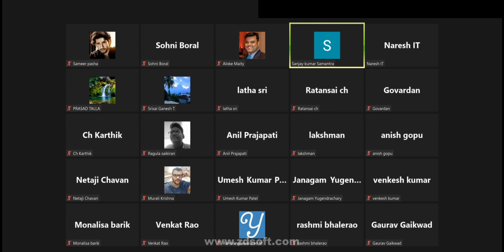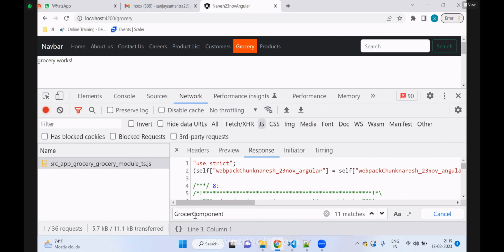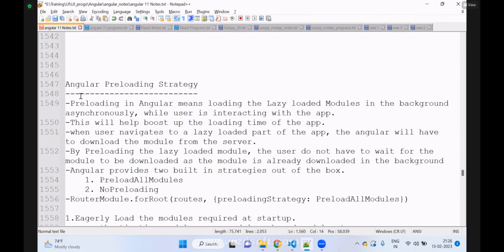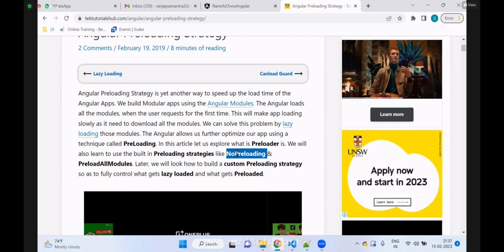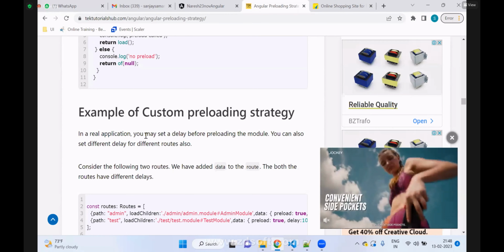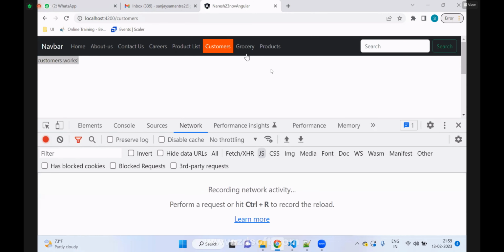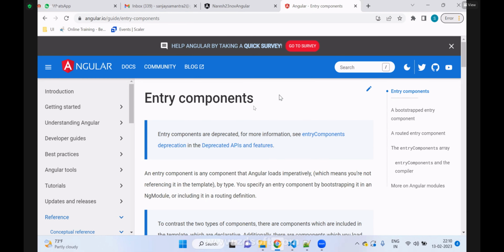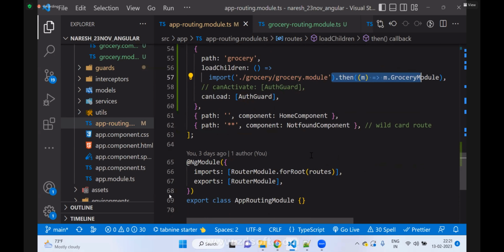Angular Lazy Loading Eagerly loading preloading canload vs canactivate